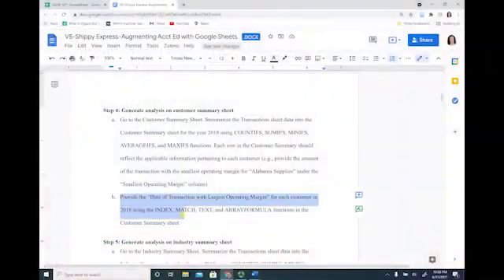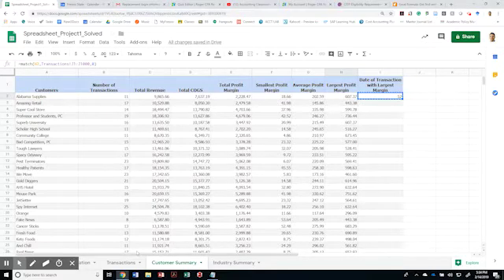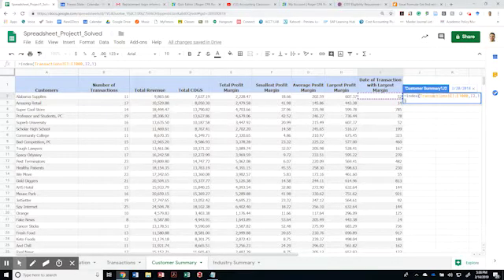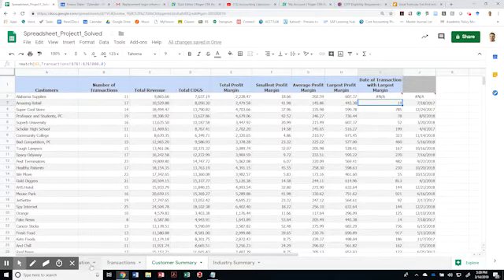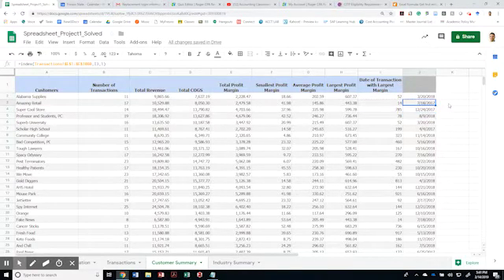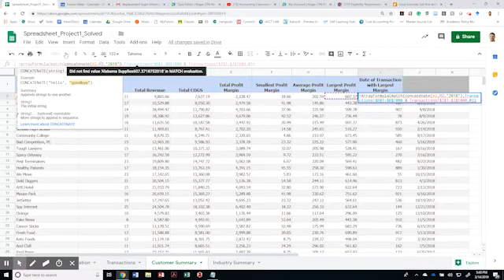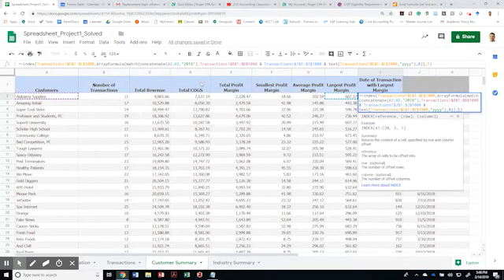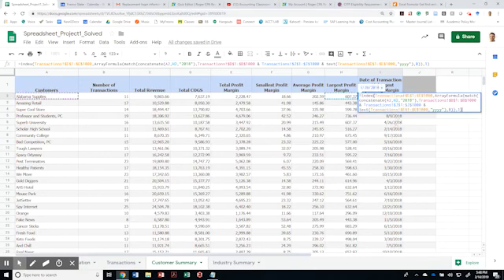Shippy Express Step 4b